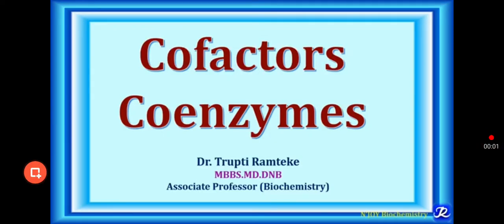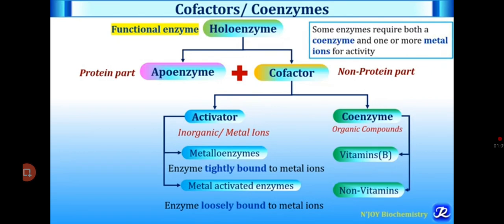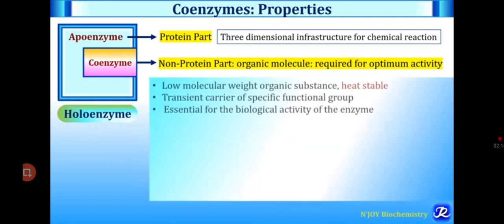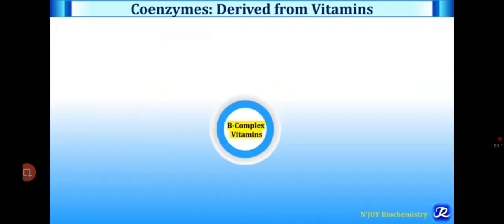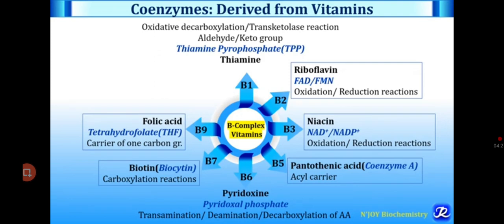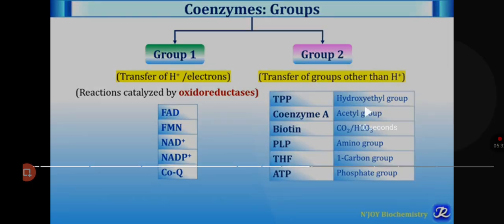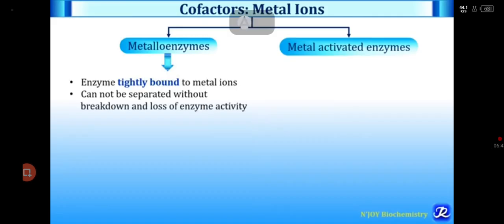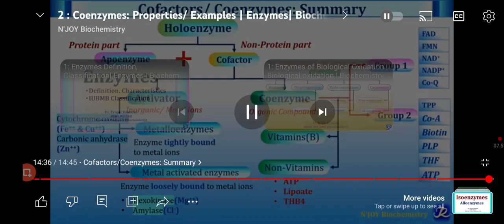May 6, 2023